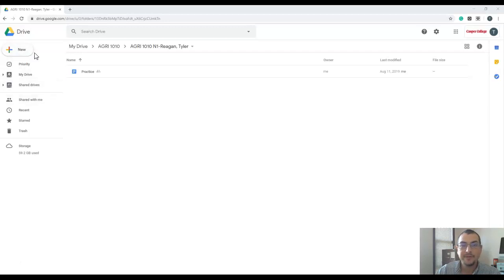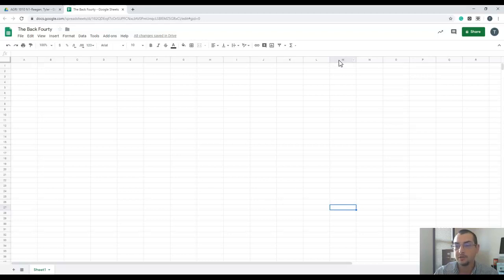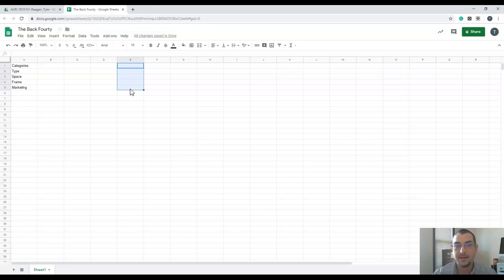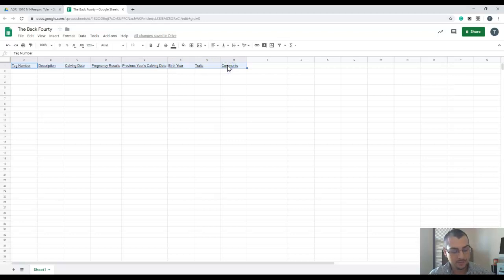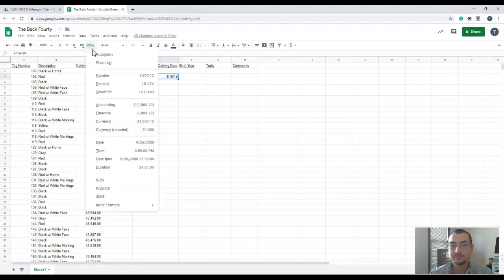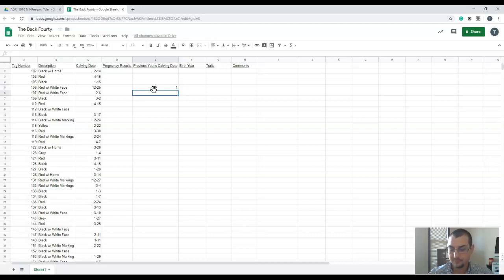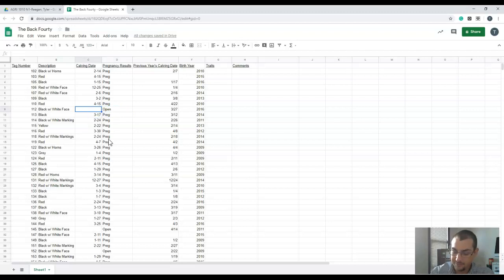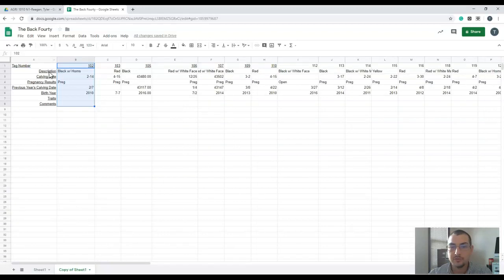Introduction to Google Sheets